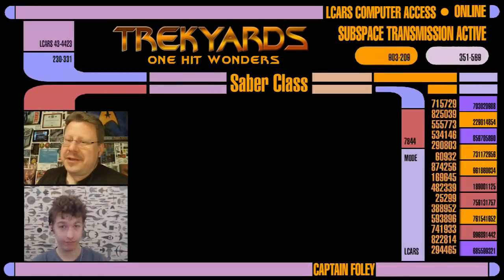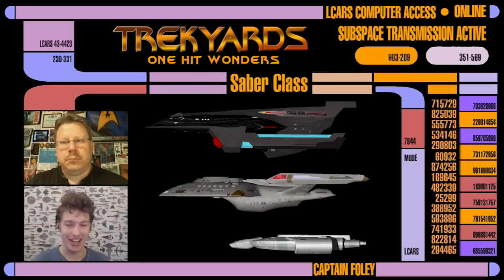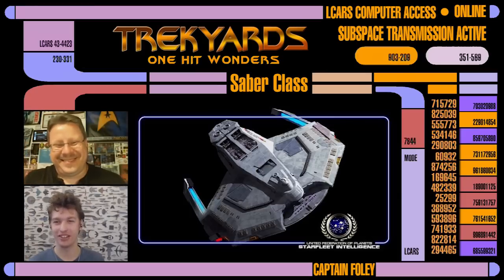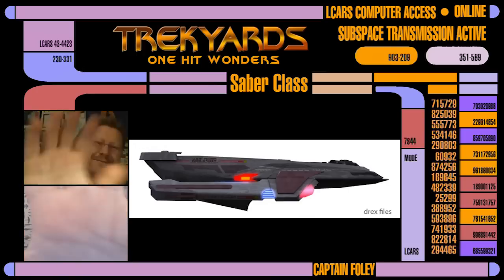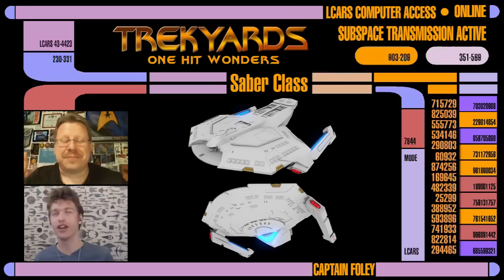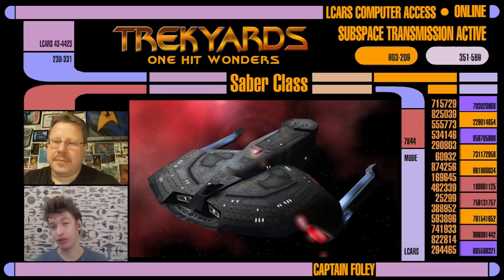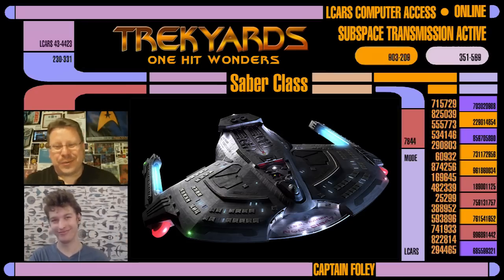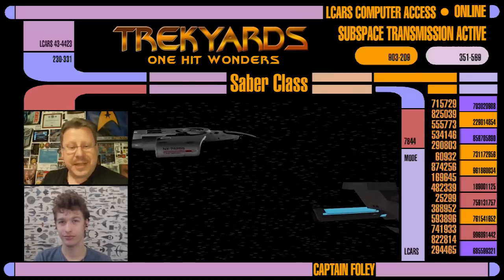Trekyards EP54 - Saber Class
This is a fan requested episode from Aaron B. Walsh.  He was kind enough to donate to our Indiegogo campaign and his perk was to request a ship for us to do an episode on, well here it is Aaron.  Trekyards proudly presents the Saber Class.

Some content provided by Star Trek: A Call to Duty Roleplaying